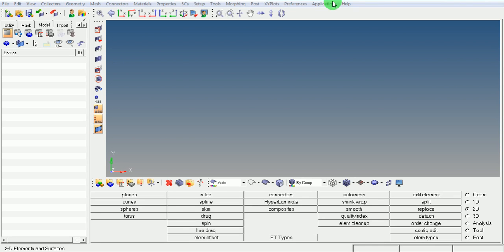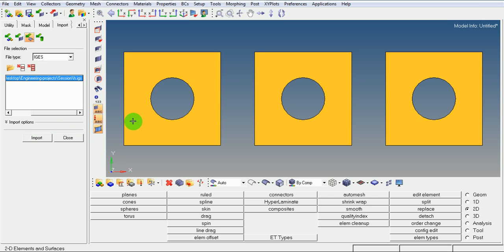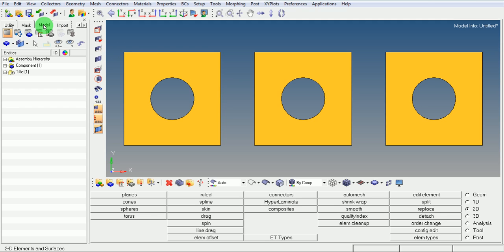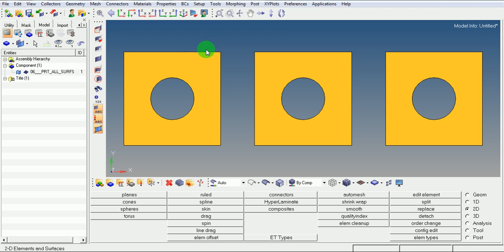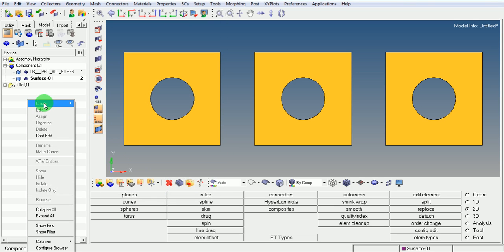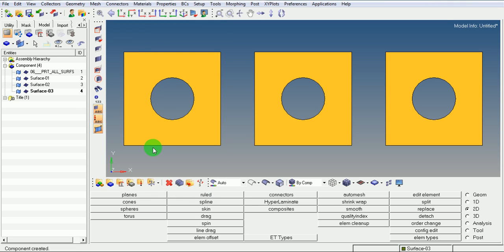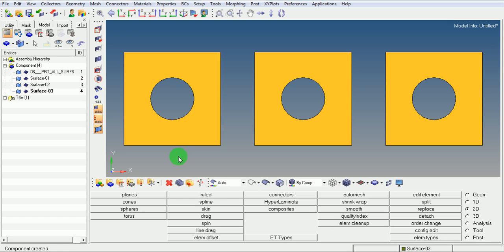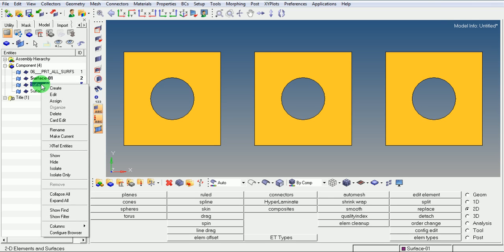HyperMesh | Create | Component | GRS